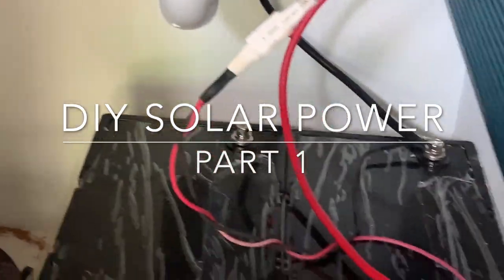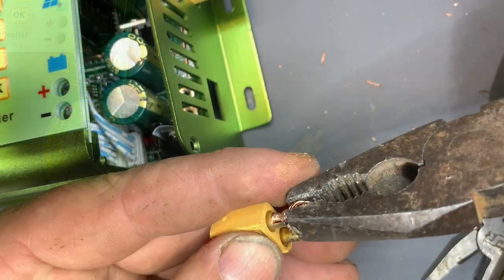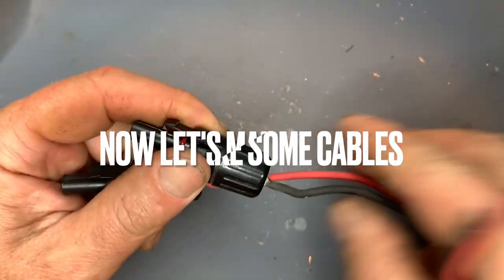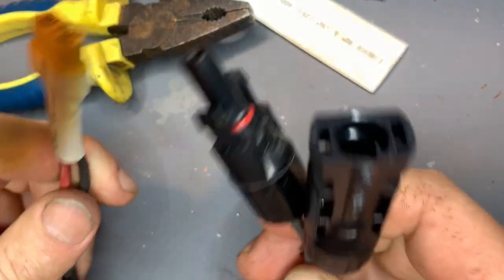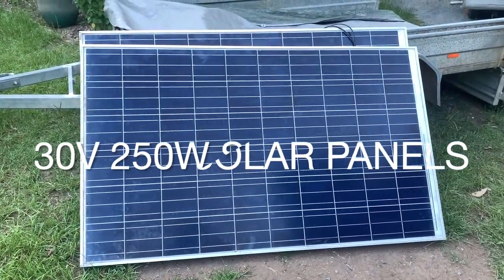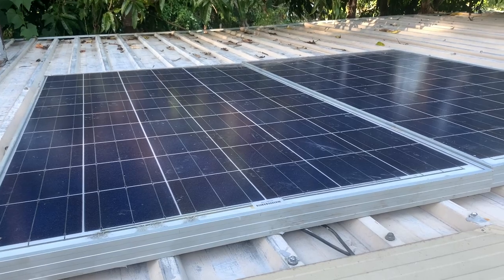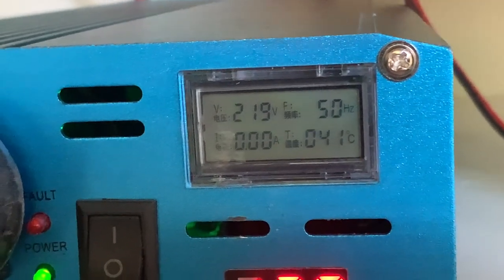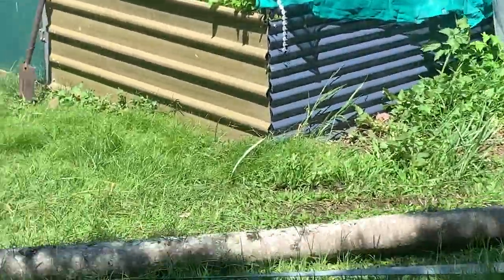Easy Low Budget DIY Solar Power Installation - Part 1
I've had off grid solar power for some years with DIY batteries made out of 18650's, but with the price on LIFEPO4 batteries coming down it makes it a lot easier to build a system that better suits your needs.
Here I build a basic solar power system to run lights and a refrigerator, a water pump and the power tools.  It also doubles up as backup electricity in case of power outage, in future we will install a changeover switch on the house.

It's only the beginning, in the next video we will make some upgrades and solve a few problems that appeared.

Buy on eBay.com:
MPT-7210A Charge Controller
Lifepo4 battery's
Pure Sinewave Inverter's
XT60 connectors

eBay.com.au links for Australian viewers:
MPT-7210A Charge Controller
100AH Lifepo4 battery
Pure Sinewave Inverters
XT60 connectors

Not mentioned in the video, as I’ll go over this in a subsequent video (and I haven’t finished) is the cost breakdown in $AUD.

MPT-7210A: $75
Inverter: $188
Solar Panels: $67 ($200 / 3)
Solar cable joiner: $13
1 x 100AH LIFEPO4: $369
Total = $712